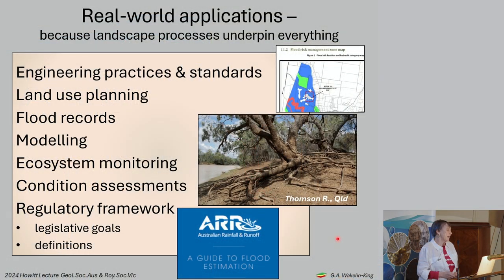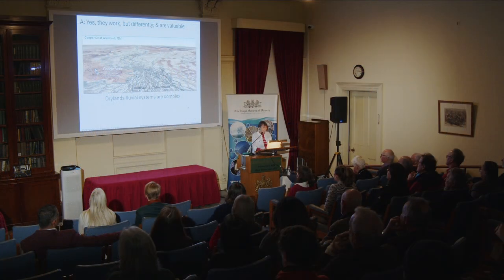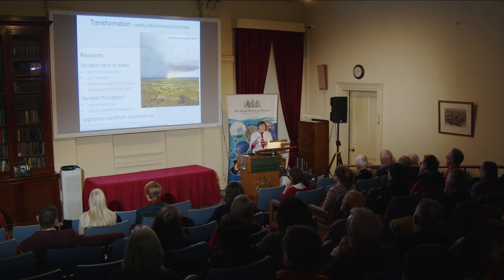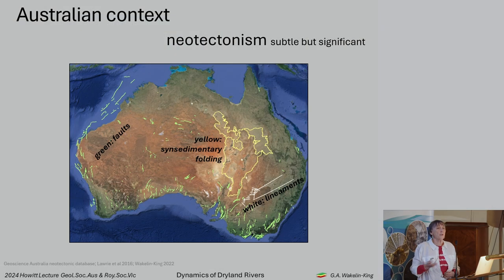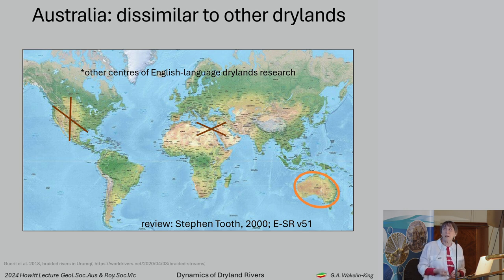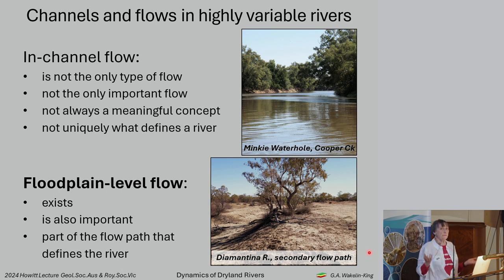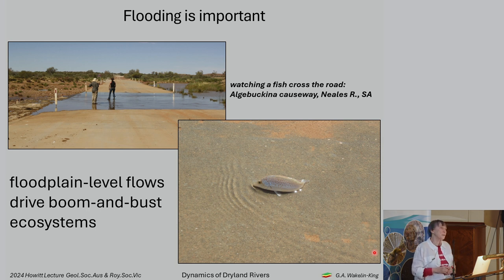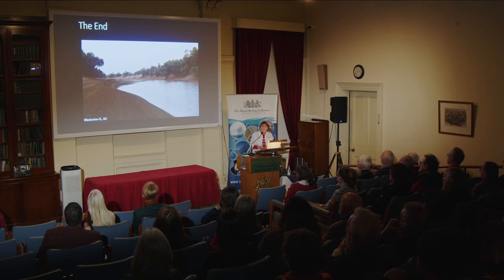Australian Drylands Rivers - Alive and Kicking (In Summary)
Dr Gresley Wakelin-King challenges the misconception of the Australian continent’s “dead heart,” exploring the dynamic nature of the dryland rivers that support life and land in the arid landscapes of the interior.

This summary of the 2024 Howitt Lecture is a joint presentation by the Geological Society of Australia (Victoria Division) and the Royal Society of Victoria, filmed with the support of the Inspiring Victoria program.